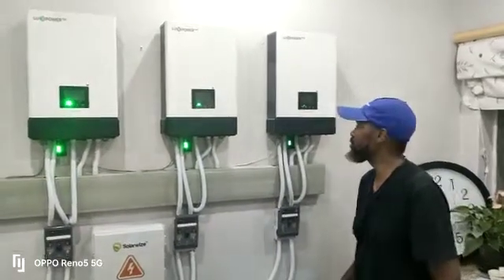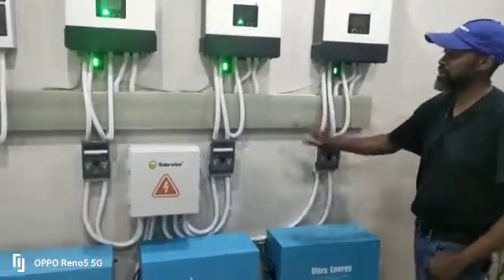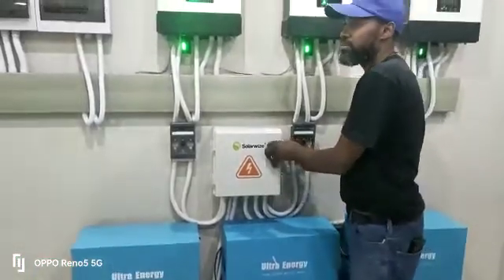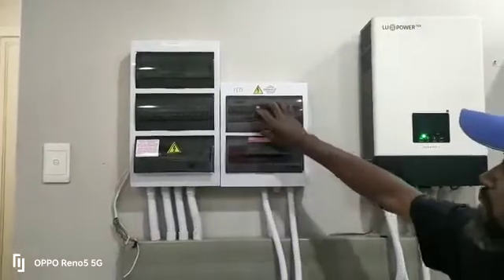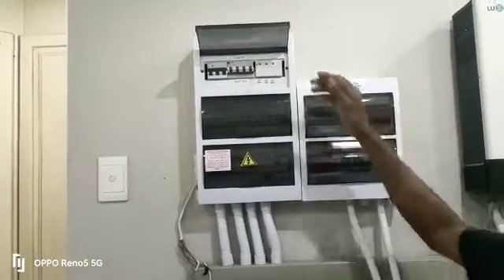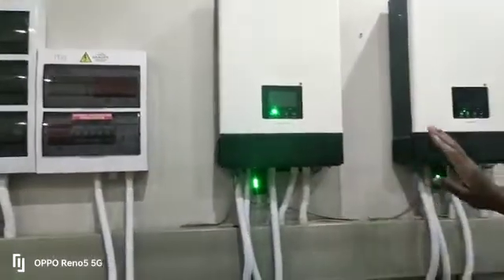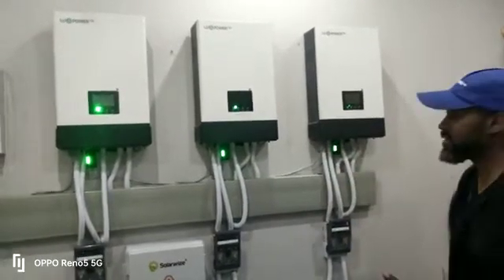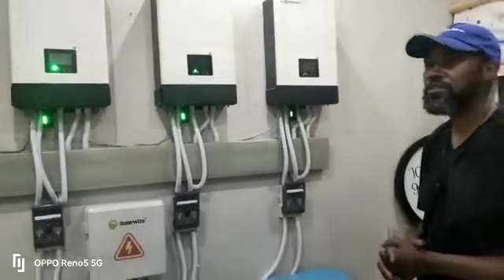Lux power SNA 5000 in three phase configuration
Video from Anthony Mwambazi